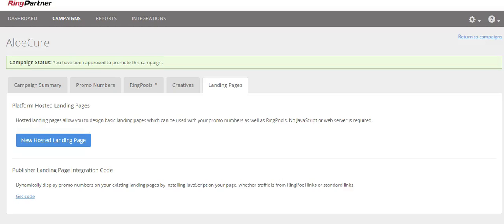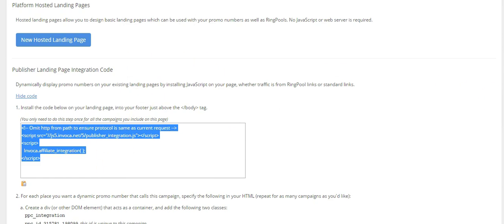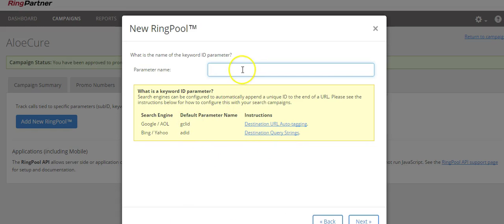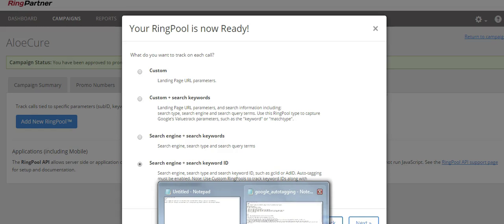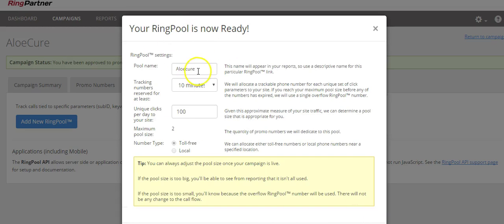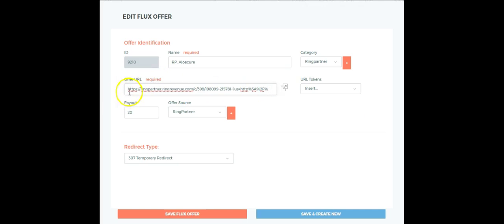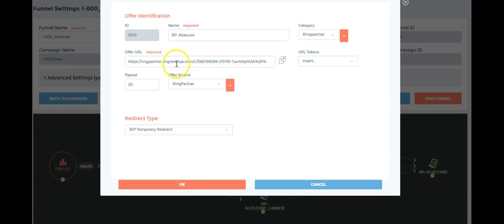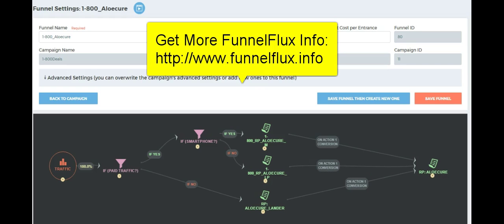How to use Ringpools with FunnelFlux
If you're a Pay Per Call Marketer and have been struggling with tracking your traffic then start using FunnelFlux.  In this video, you'll learn how to integrate Ringpools with FunnelFlux.